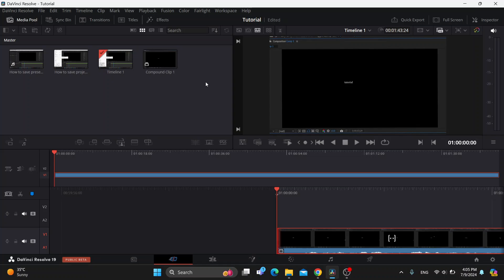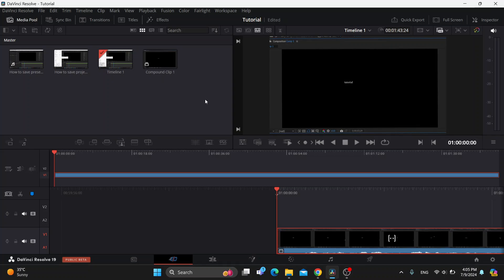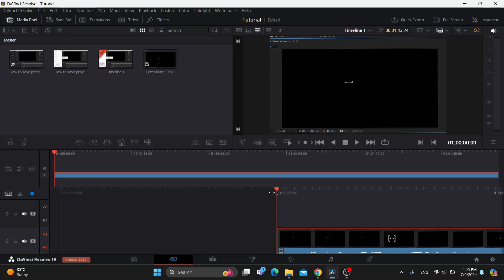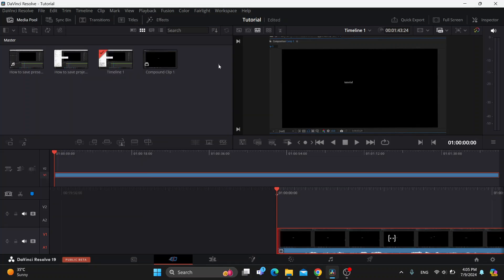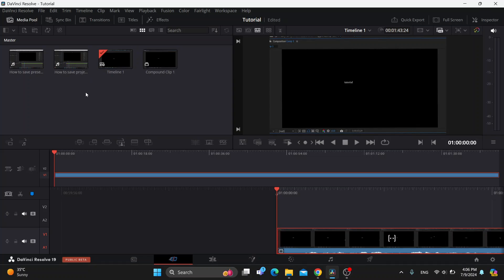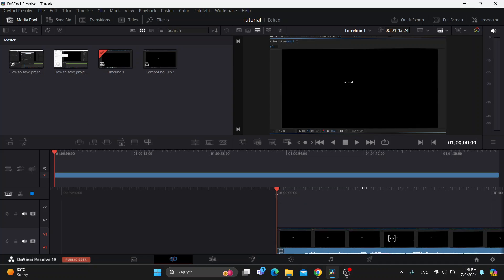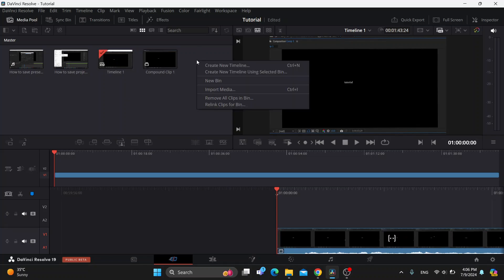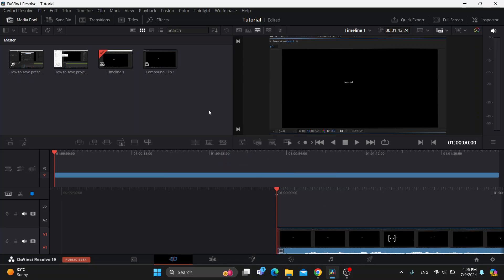How To Create New Timeline In Davinci Resolve Tutorial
Today we talk about create new timeline in davinci resolve,davinci resolve tutorial,multiple timelines,resolve for beginners